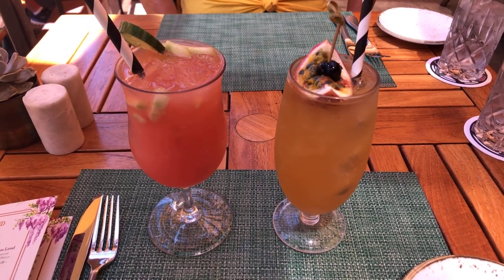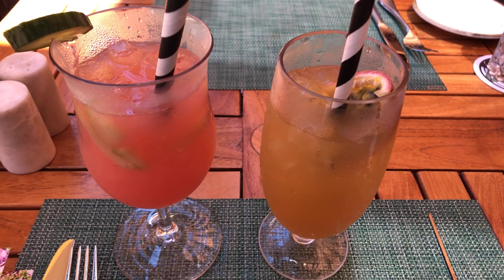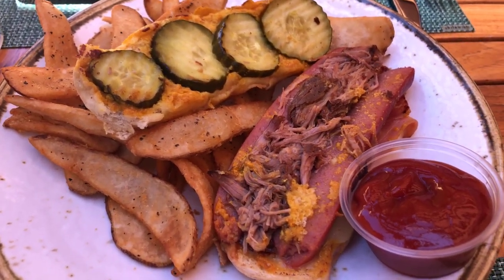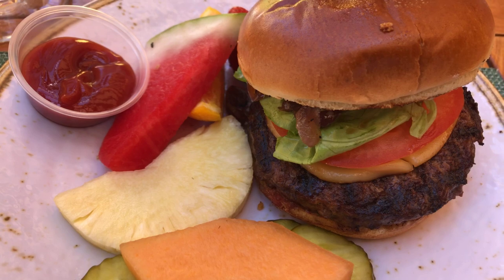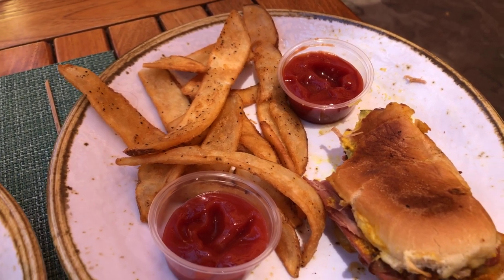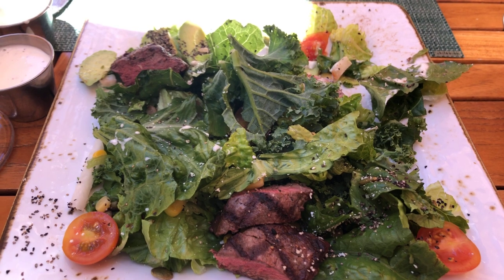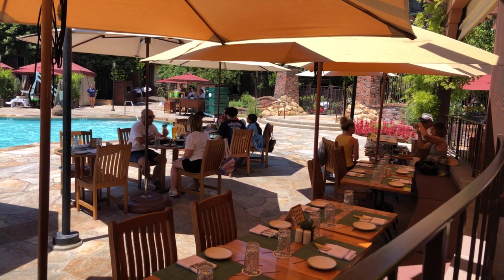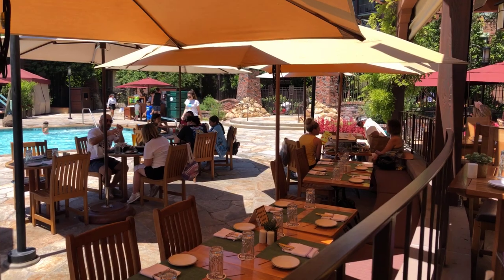GCH Craftsman Bar August 5, 2023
Visited GCH Craftsman bar to sample of the Hot Dog of the Month, a couple of menu items and drinks.